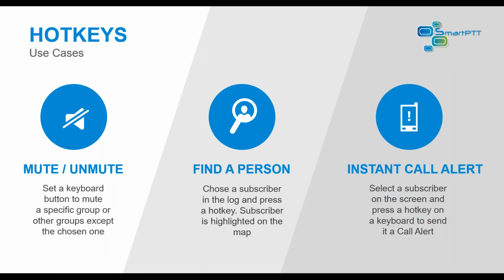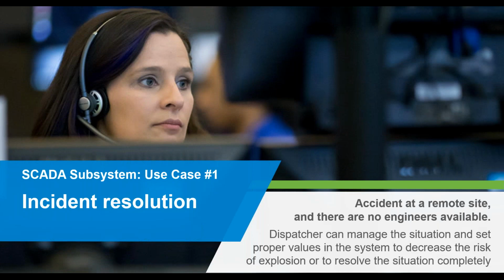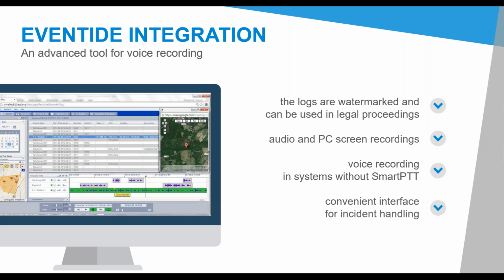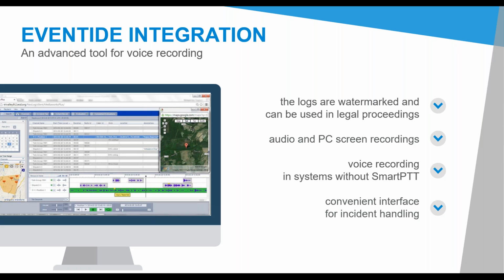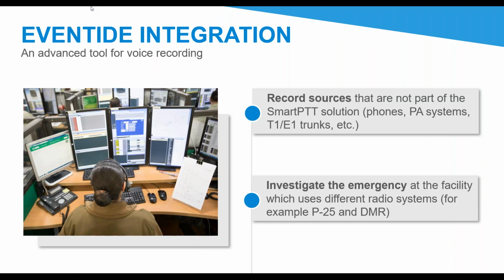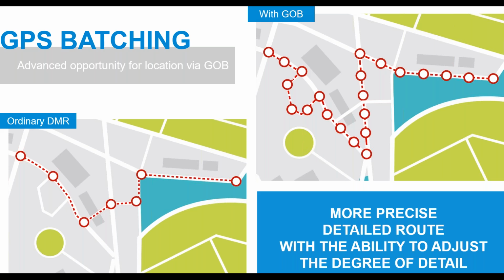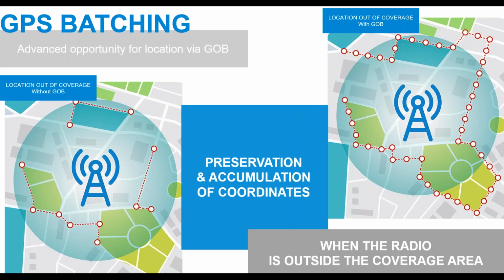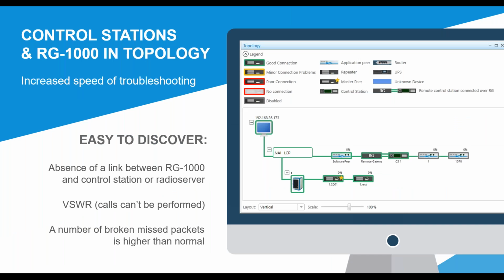SmartPTT Webinar - SmartPTT 9.4 Release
This webinar covers the new features of SmartPTT 9.4 release including:
- Advanced voice logging (NexLog integration)
- New hotkeys
- SCADA module
- System monitoring updates